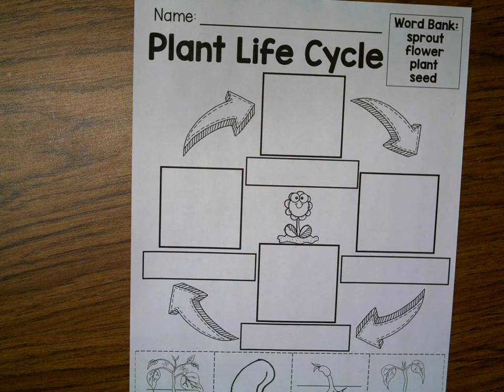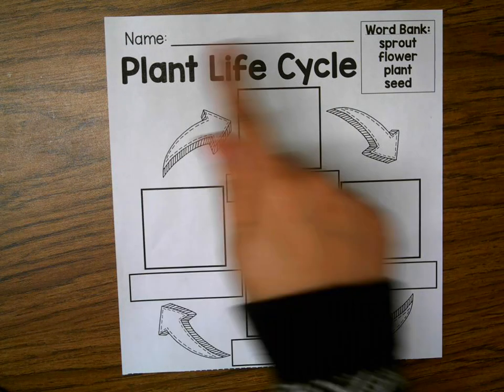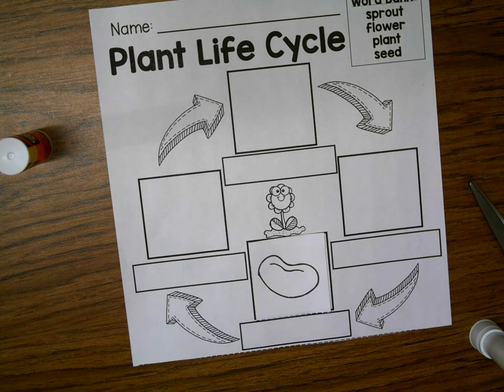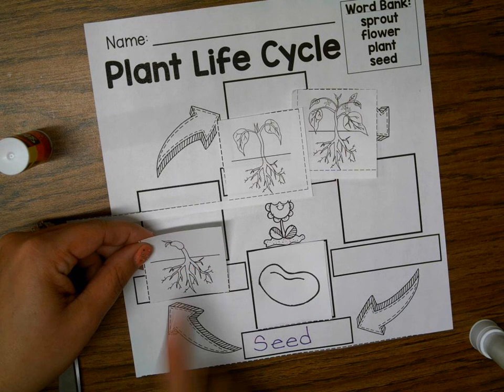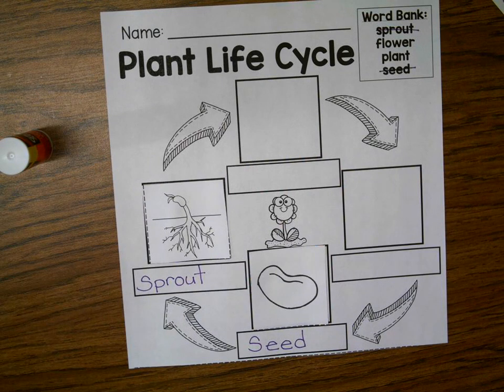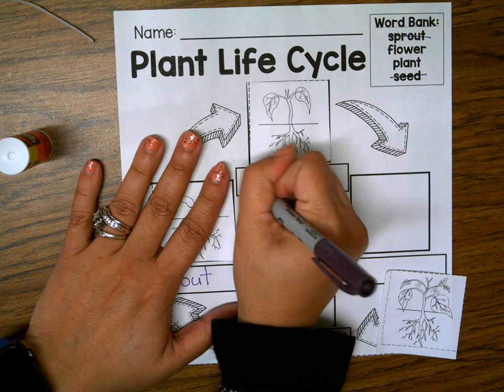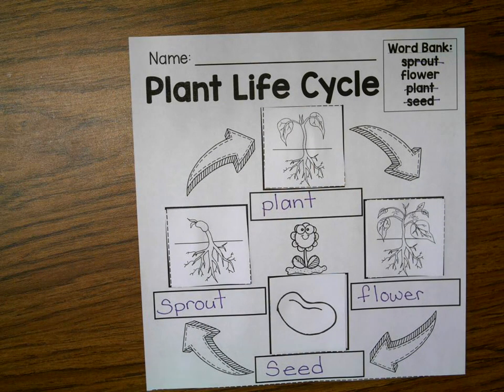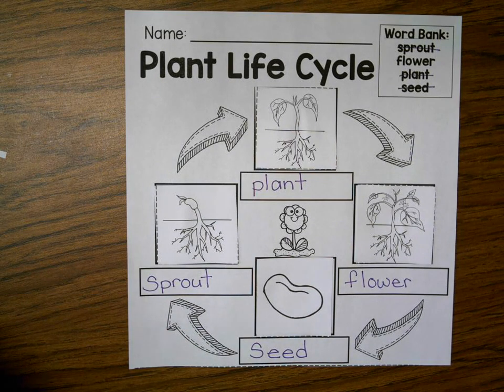Plant Life Cycle